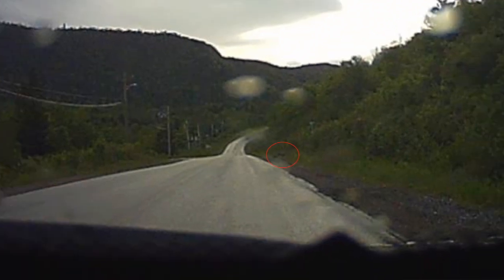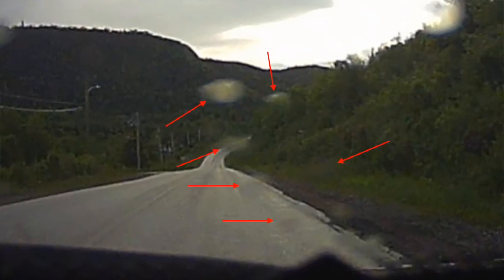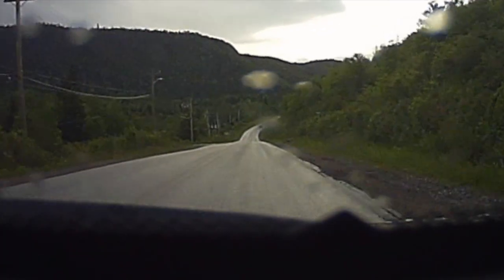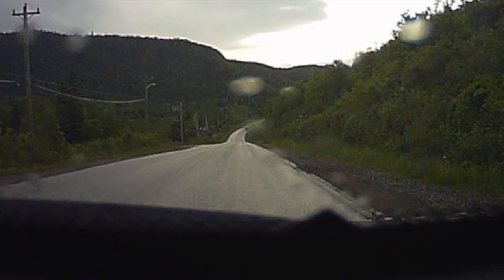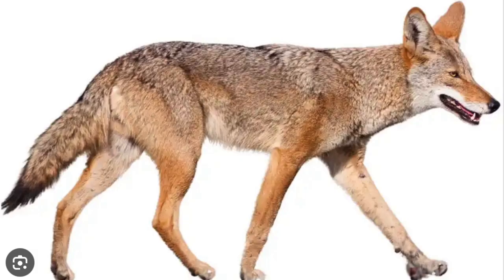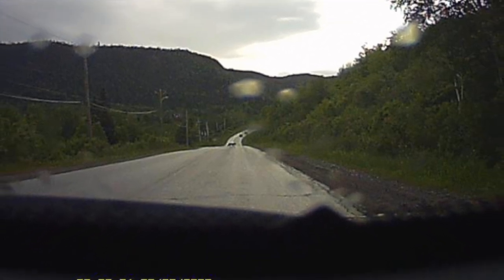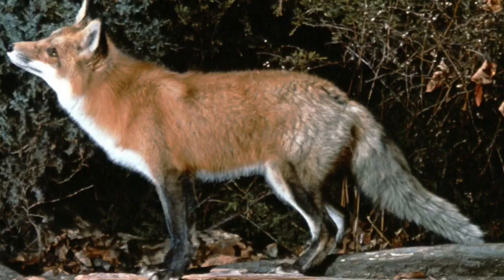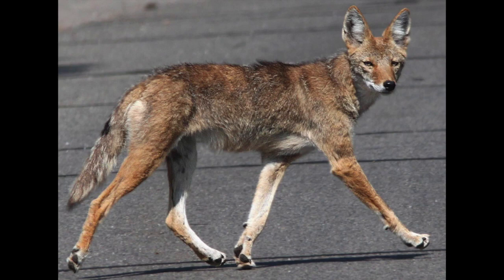Dash Cam Cougar Footage Recorded In Newfoundland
Dash Cam Footage of Cougar recording in Newfoundland and witnessed by two separate people in two different vehicles. Due to the poor image quality it would only get me upload it in 720p resolution... Please check out the links below the video